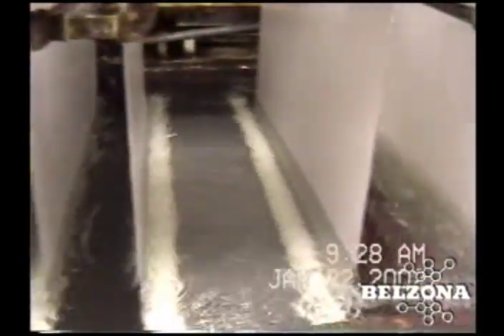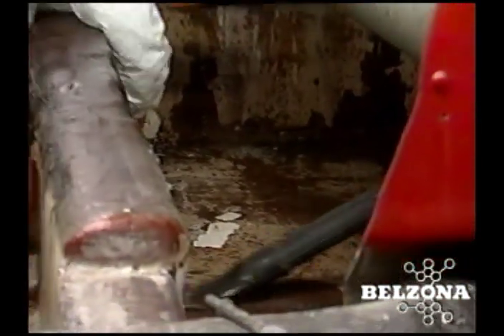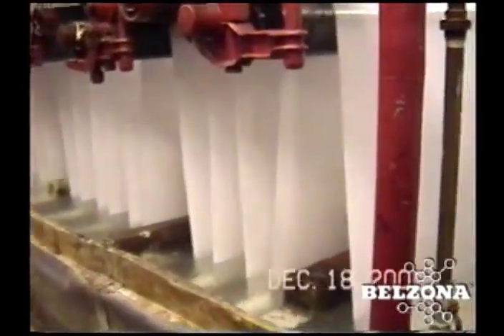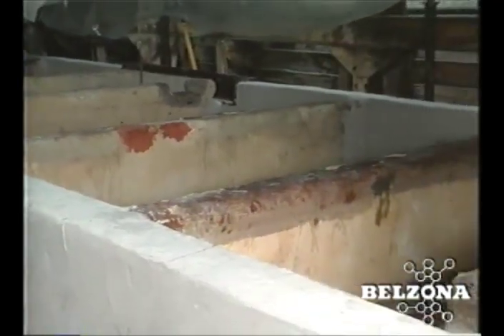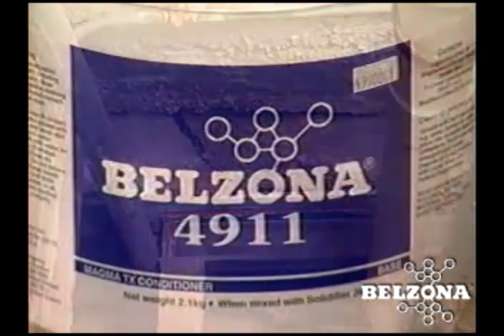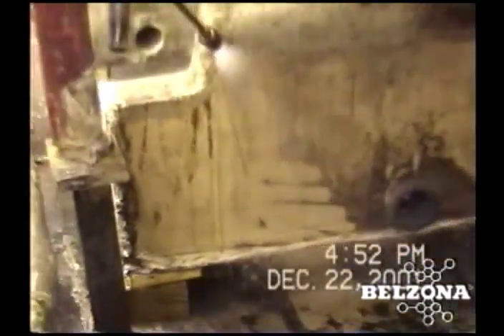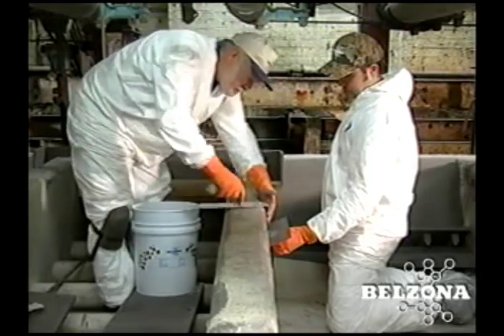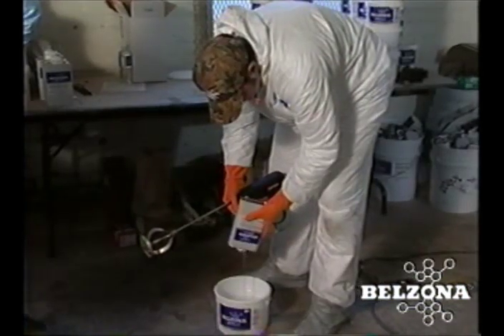Chemical Containment Area Repair / Protection - Belzona® - TCC